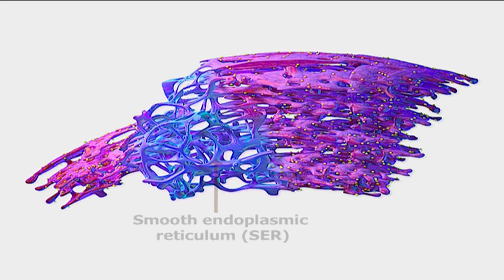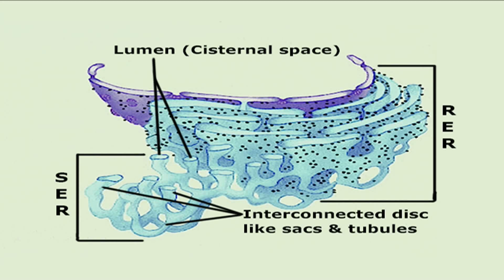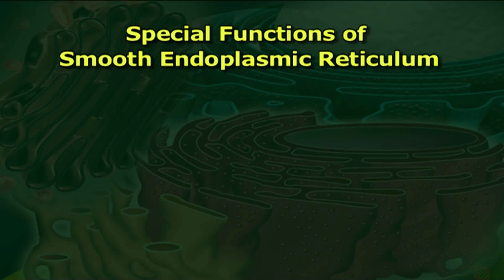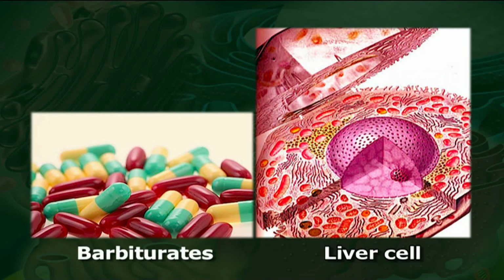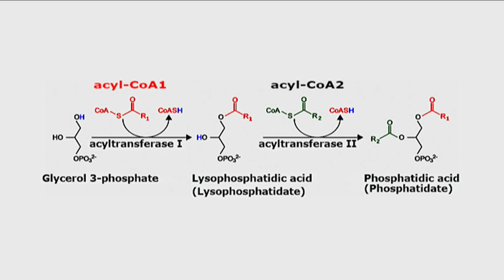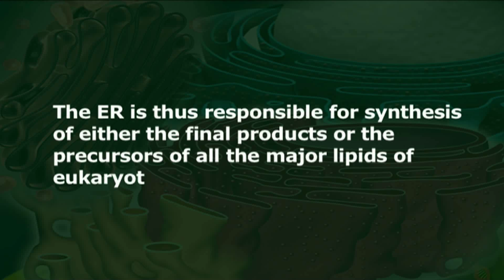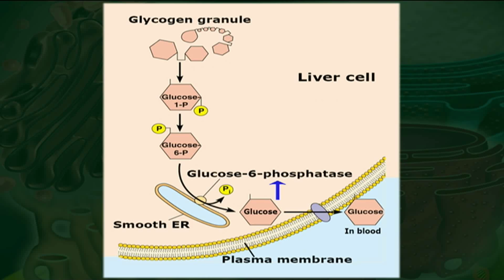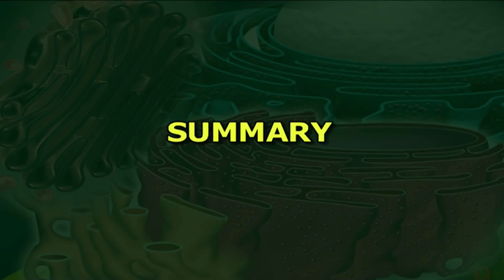Cell Biology Video 9 Structure & Functions Endoplasmic Reticulum Smooth